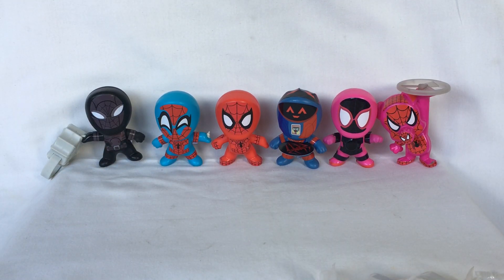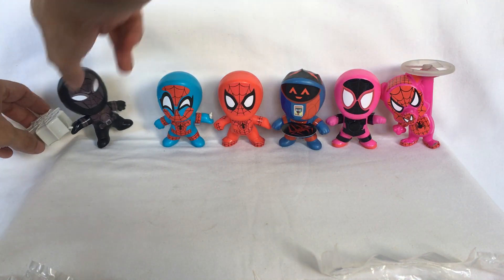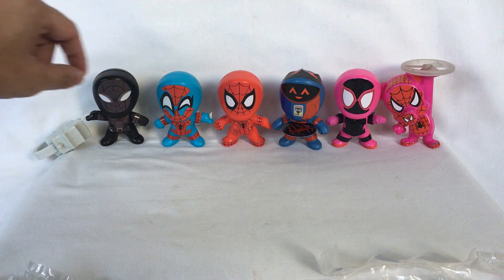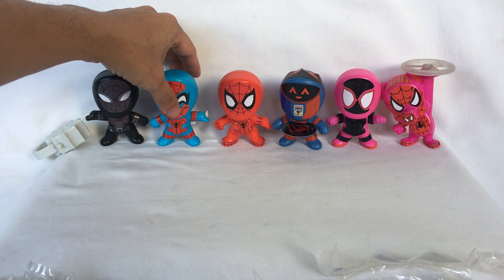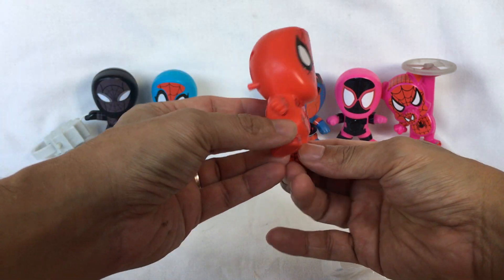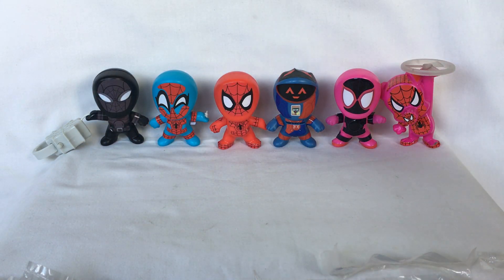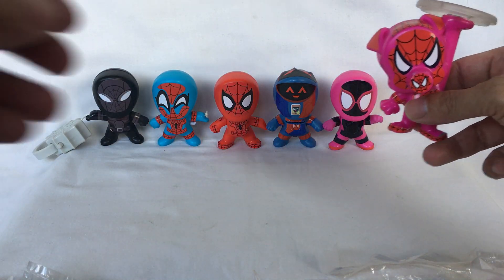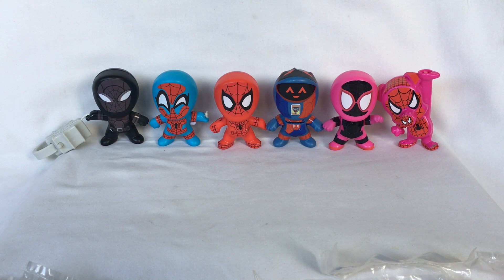Spider-Man: McDonalds Spider-Man Into the Spiderverse - a collection that makes me happy.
Hi. This is a look at McDonalds Spider-Man Into the Spiderverse:

1. Spider-Man/ Spider-Gwen
2. Peni Parker/ SP//dr
3. Spider-Ham/ Spider-Man noir
4 Peni Parker/Peter Parker
5. Spider-Gwen/ Miles Morales
6. Spider-Ham

A collection doesn’t have to be expensive or earth-shaking. A collection is supposed to make you happy.